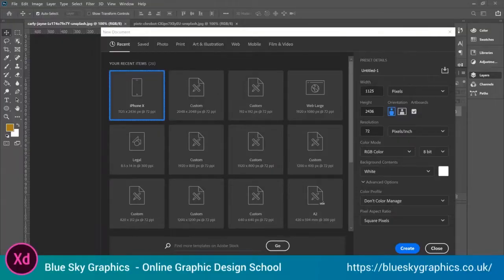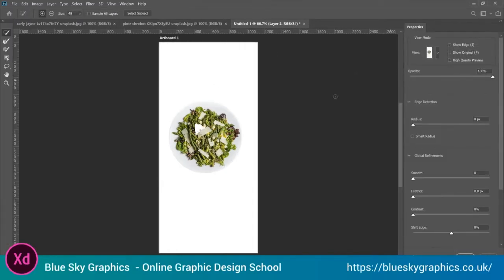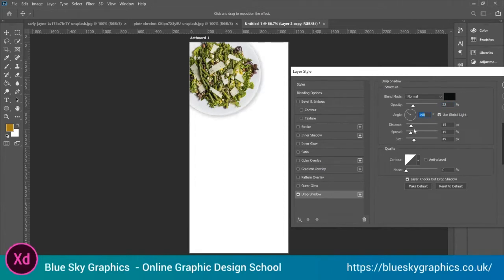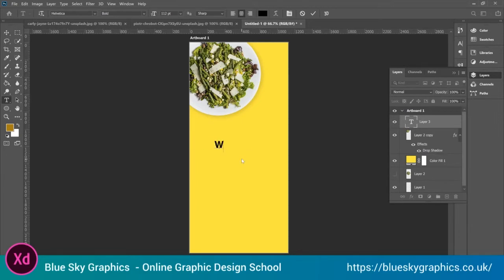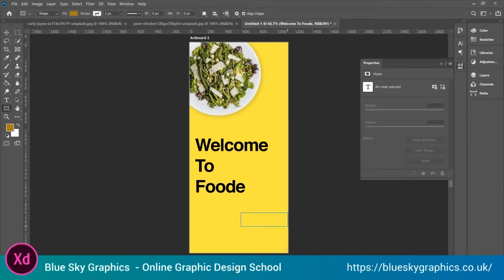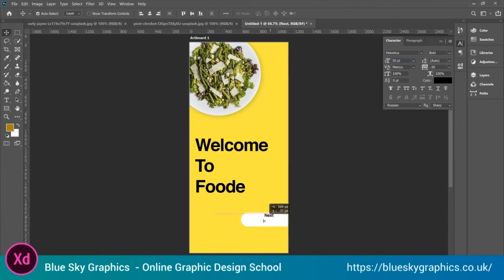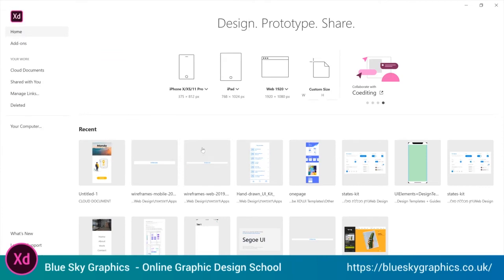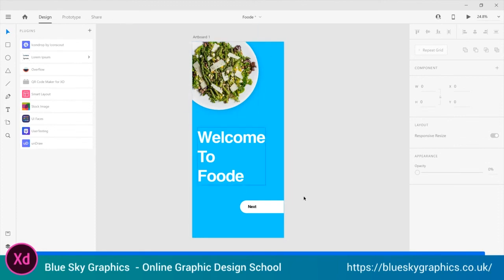How to combine Adobe photoshop with Adobe Xd lesson 02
Adobe XD - UI/UX design lessons

Creative Adobe XD Workflows
Have you ever wanted to create a beautiful and intuitive user experience on a website or mobile app? Adobe XD is the perfect tool to make that happen! With its robust features, designers can easily build out wireframes, prototypes, and design interactive experiences. In this article, we will explore creative Adobe XD workflows that allow designers to take advantage of the platform's capabilities. We'll discuss how to use shared libraries, components, and other features to streamline your workflows. Additionally, we'll go over strategies for using Adobe XD with other tools like Photoshop and Illustrator.

Introduction: Adobe XD
Adobe XD is an intuitive vector-based software designed for user experience (UX) and user interface (UI) designers. It provides a powerful platform to create high-fidelity prototypes with quick iterations for any digital product, from mobile applications to websites and much more. The programme offers tools such as artboards, responsive resize, repeat grid, and auto animate that give users the capability to design quickly and easily. With its wide range of tools and capabilities, Adobe XD makes it easy for designers of any level of experience to produce unique projects in a streamlined manner.

Furthermore, with its integration into other Adobe Creative Cloud products like Photoshop, Illustrator, After Effects, Animate & Premiere Pro allows for seamless collaboration between teams & programmes. All in all Adobe XD is an indispensable tool for UX/UI Designers looking to bring their projects to life in a professional way!

Basics of UI design
UI design is an essential part of any creative Adobe XD workflow. UI stands for user interface and involves the design of interactive elements like buttons, windows, menus and other items that people interact with when they use digital products.

The basics of UI design involve creating a user-friendly experience that allows people to achieve their goals quickly and easily. This includes understanding users’ needs, developing an effective visual language and putting together a consistent set of guidelines. Designers must also consider how users navigate through the product’s interface so that they can easily find what they are looking for. Additionally, it is important to create visuals that are visually appealing yet legible enough to be understood by the user.

Adobe XD provides a range of powerful tools for creating effective UI designs.

Creative design features
Creative design features are an essential part of the user experience when using Adobe XD. With the ability to customise elements, add interactions, and create prototypes with ease, designers can quickly develop their ideas into polished products. Creative design features such as automatic guidelines for placing objects on a page and dynamic symbols make the process of creating workflows easier and faster than ever before.

Additionally, Adobe XD includes pre-built prototyping tools that allow designers to instantly preview their designs in real-time with various simulators and devices. This helps them ensure their design looks great across different platforms and prevents costly mistakes from appearing in production versions.

Design with variables
Design with variables is an excellent way to quickly manipulate objects in Adobe XD. Variables allow designers to maintain consistency and save time by creating master elements that can be edited once and then changed across multiple instances. By creating a colour palette, font styles, or even the size of objects as variables, a designer can easily modify those values and update them throughout the project. This makes it much easier to keep designs consistent while also making changes faster than manually adjusting each object individually.

Designers can also use variables to create modular components that are adjustable without having to start from scratch every time there's a design change.

Blue Sky Graphics - ONLINE GRAPHIC DESIGN SCHOOL of Great Britain
with over 10 years’ experience in teaching graphic design.

Each design course is an all-encompassing high level course for either complete beginners, intermediates or those wanting to brush up on their existing knowledge. With our online courses you can gain skills that are a necessity for graphic design and it can all be done remotely.

That’s right,  learn the skills needed to use Photoshop, Illustrator, InDesign and portfolio!